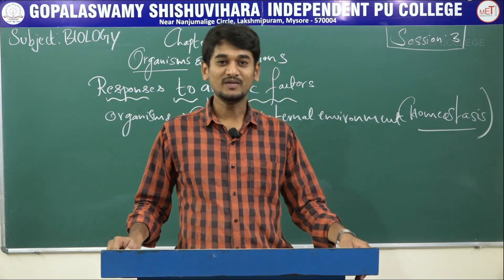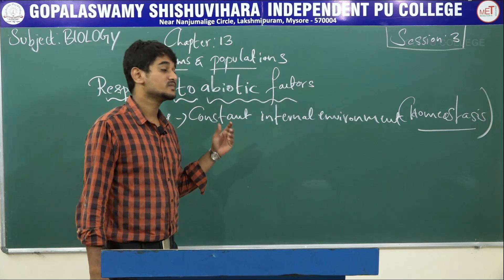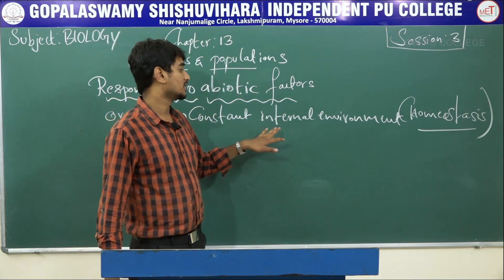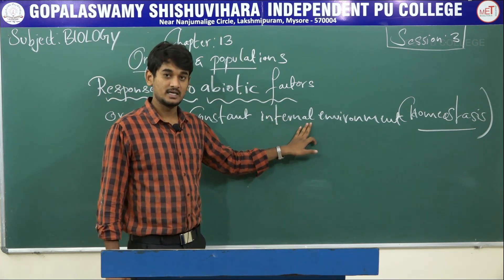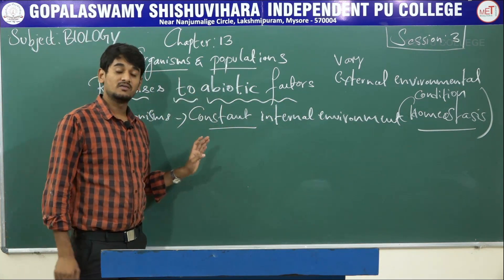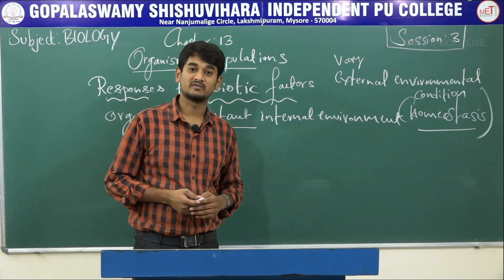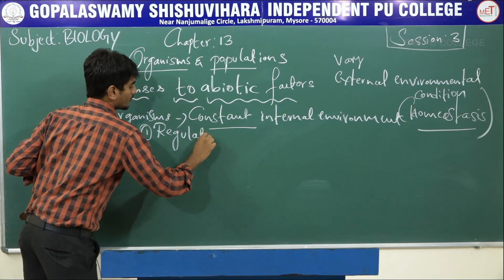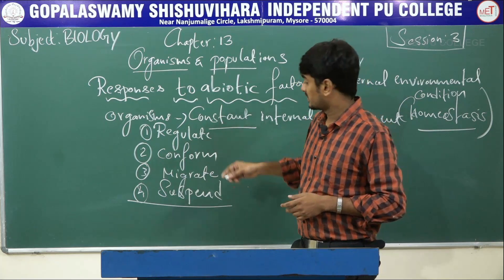BIOLOGY | II PUC | CH 13 | ORGANISMS & POPULATION - RESPONSES TO ABIOTIC FACTOR | S03